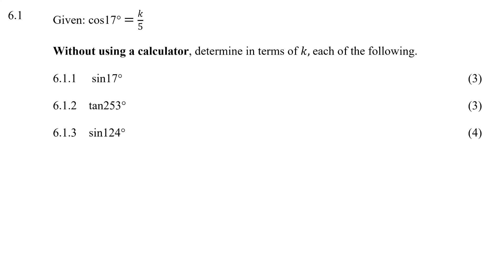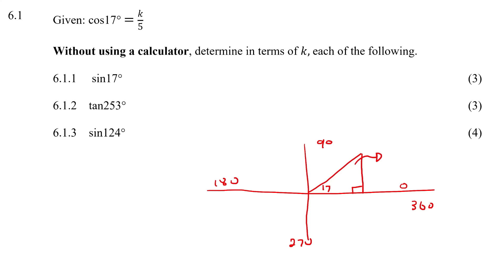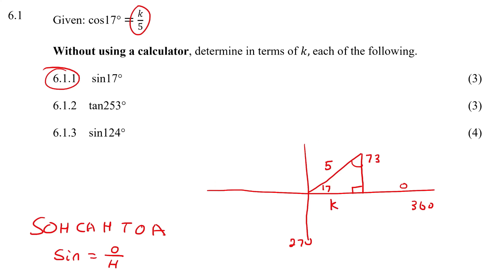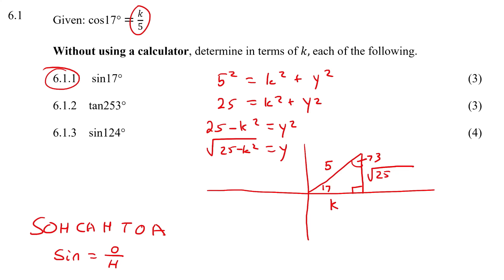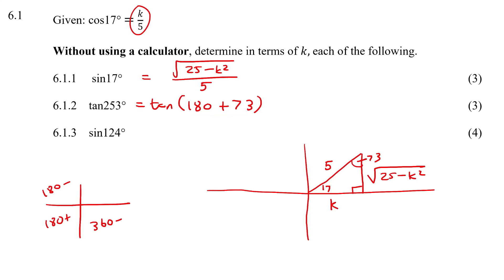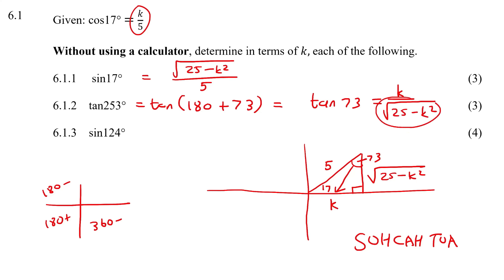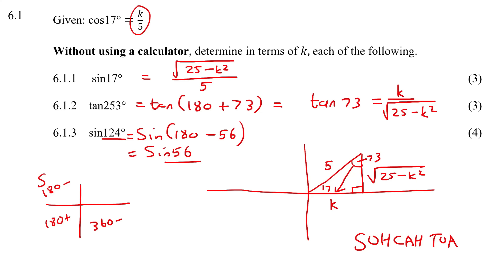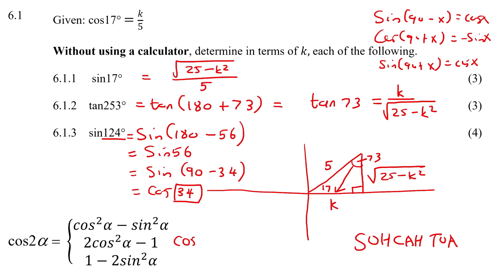Trigonometry gr 12 exam questions